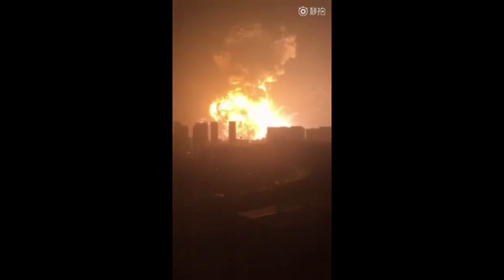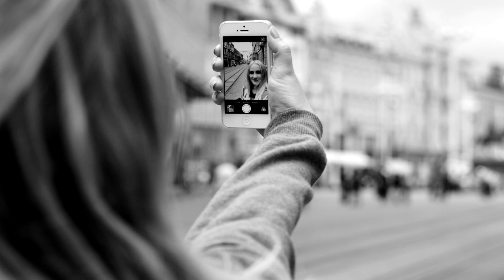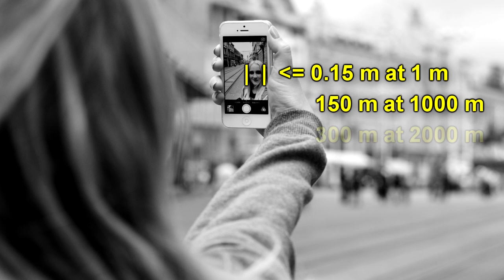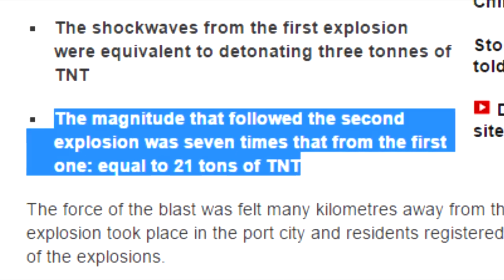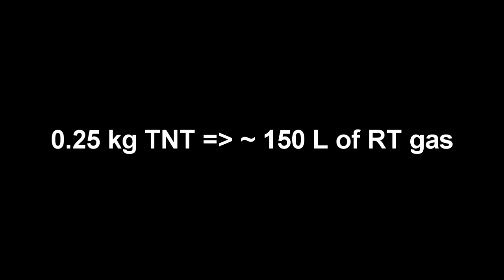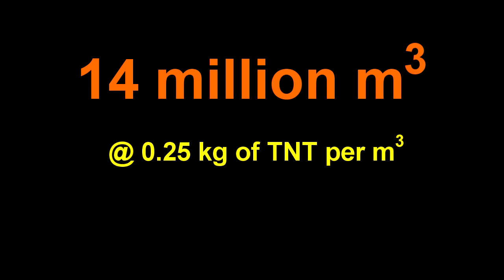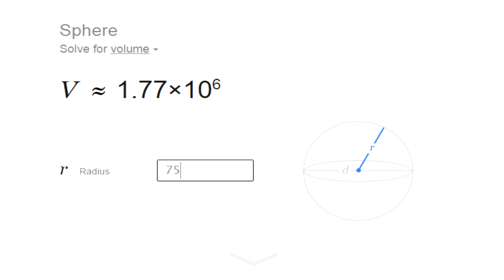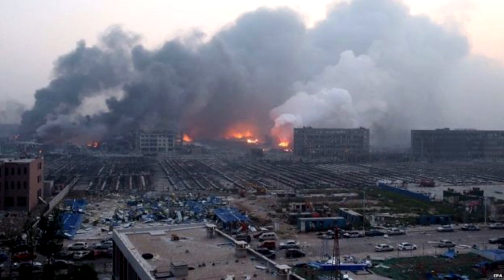China explosion could have OBLITERATED Yankee stadium!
Ball park numbers:
1 mole of TNT ~ 250g
1mole of TNT exploding gives ~ 7 moles of gas.
1 mole of gas ~ 22.4 liters

so 250 g of TNT detonating gives ~ 150 liters of gas.
However the gas is not at room temperature (~300 k) but 2000K.
Gas expands ~ 7x when heated from 300 K to 2000 K.

So when 250g (1/4kg) of TNT is detonated, it creates a fireball ~ 1000 liters in size, or 1 cubic meter.

The fireball in the video is ~300m in diameter, or 150m radius.
This means the volume of the fireball is ~14 million cubic meters.

This means ~3000 tons of TNT would be required to make this fireball.

If the estimated diamter of the fireball is reduced to 150m, the volume of course goes down by a factor of 8.
This would still mean an estimated 300 tons would be required.

It certainly seems the chinese estimate of 20 tons of TNT seems on the light side!